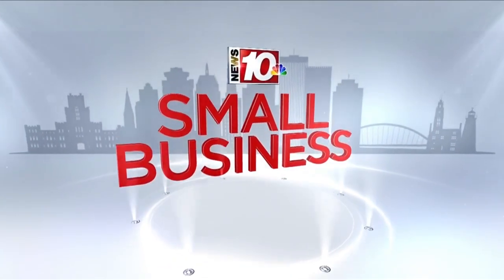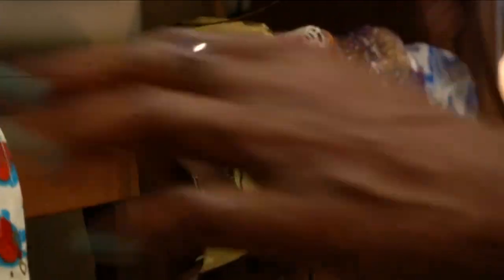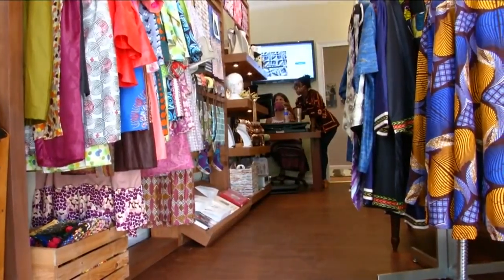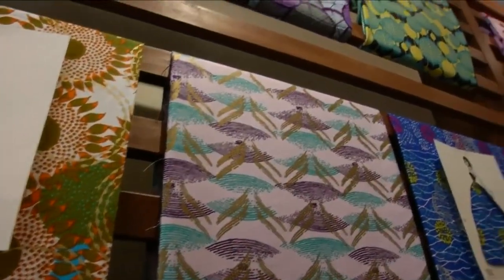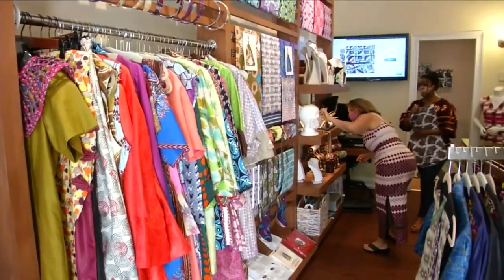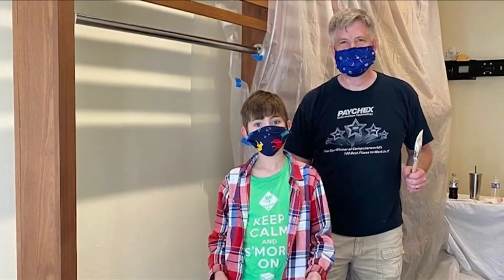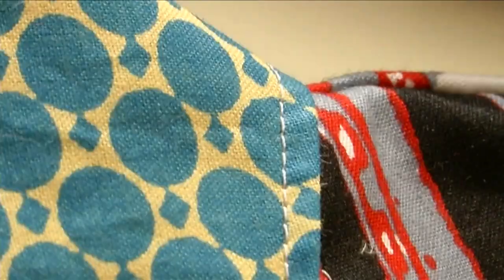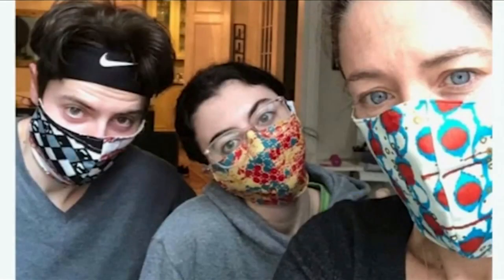News10 NBC Spotlight on MansaWear...Followup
MansaWear is a custom-design clothing line that blends Ghanaian and US fashions to create stylish, high-quality mashup outfits that are uniquely you!